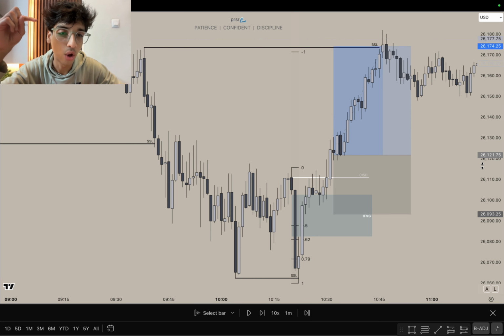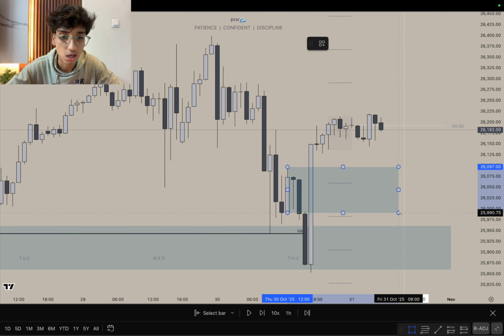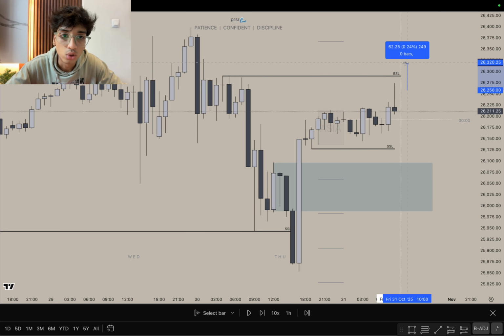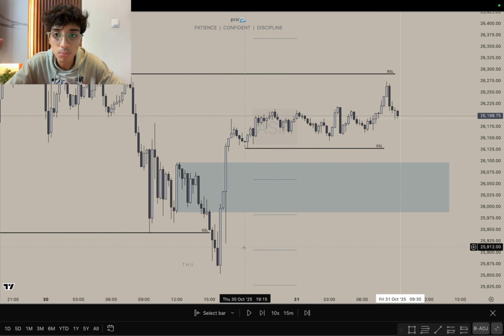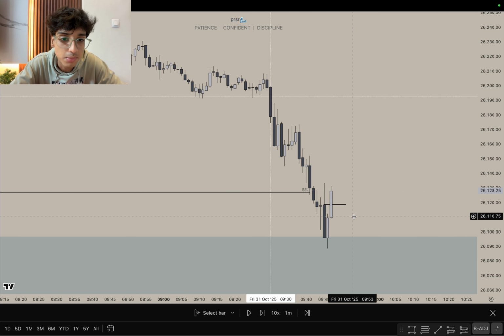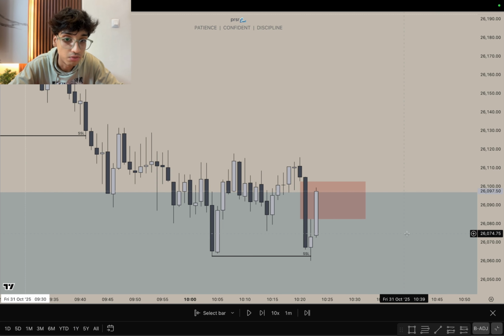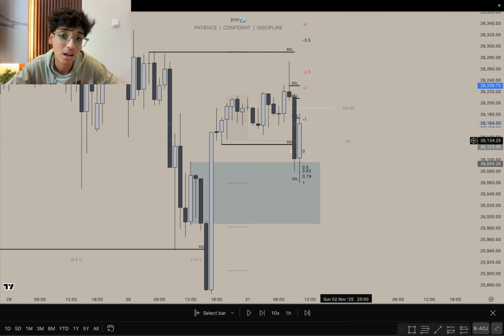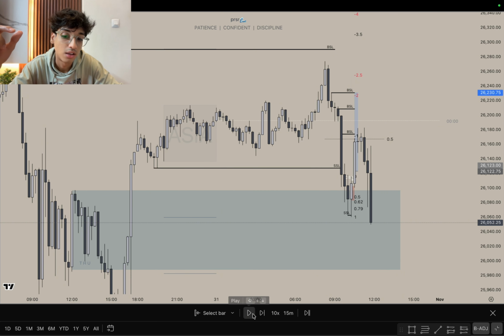How I Made $1800 trading Nasdaq